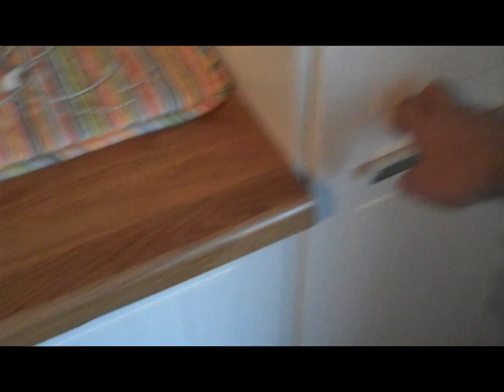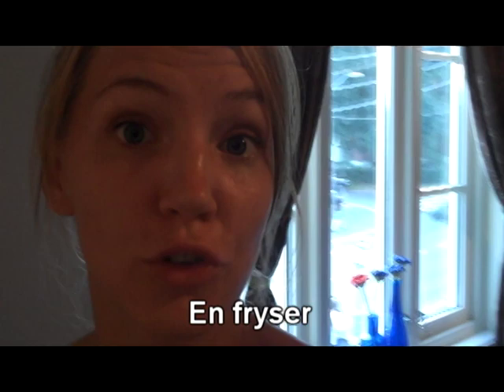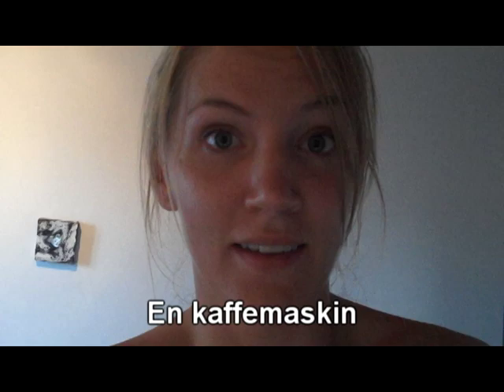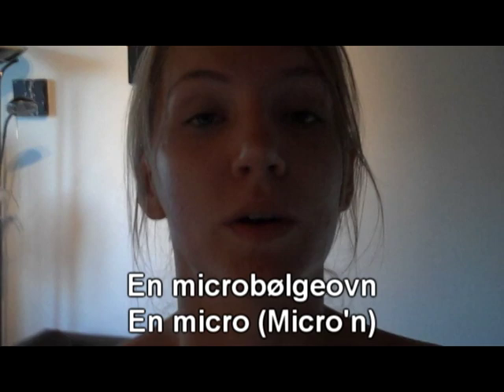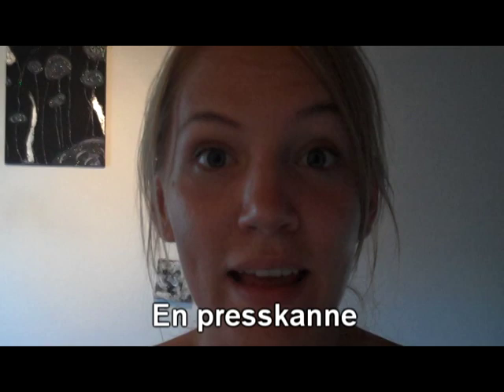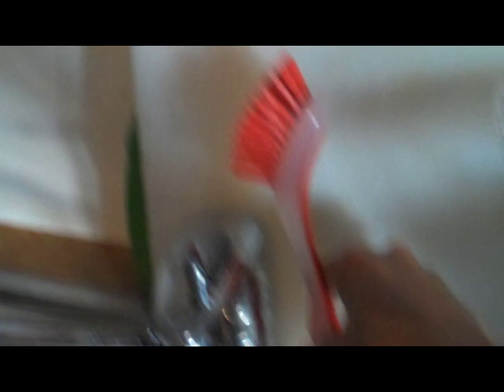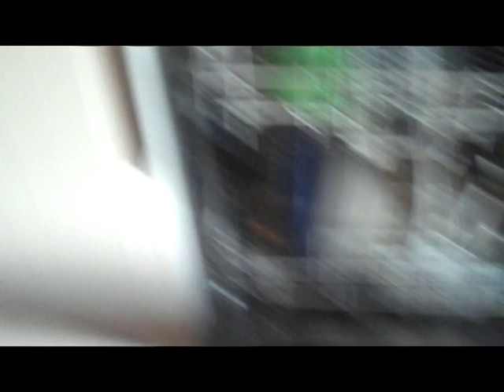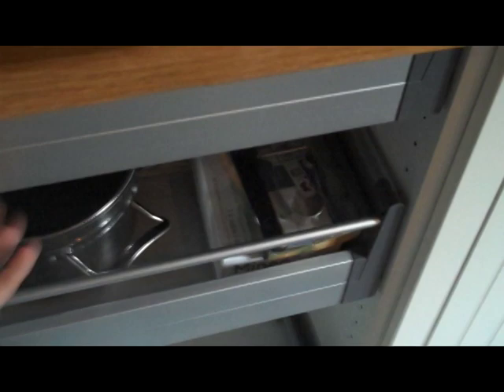Norwegian Vocabulary: Kitchen Words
Vocabulary video on words in the Kitchen. Learn words around the kitchen and house.

 Hey all Norwegian learners!
The language I'm teaching is not Bokmål nor Nynorsk. It's an east dialect and I don't think you will have much problem with bokmål after this. :) And everyone will understand this.

I am Norwegian, from Norway. Born and raised. I live in Oslo, with my husband and son.

I started filming with my webcam. Then i moved on to a Flip, then a Flip Mino HD. Then followed my iPhone, and Now I have a Panasonic HC-V210 :)
I edit with Vegas Pro.

- This is also my norwegian blog. To get everything in one place!

Thank you to all subscribers, you are too sweet :) seriously, i love you!